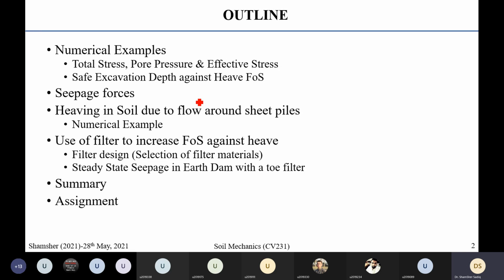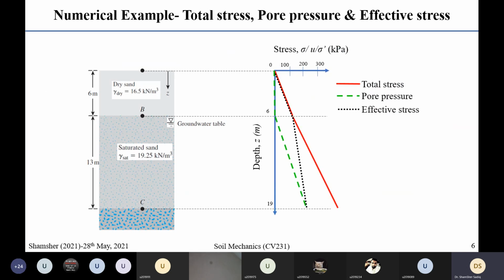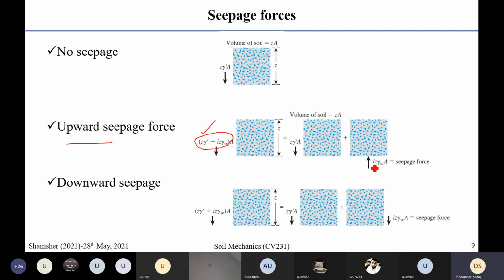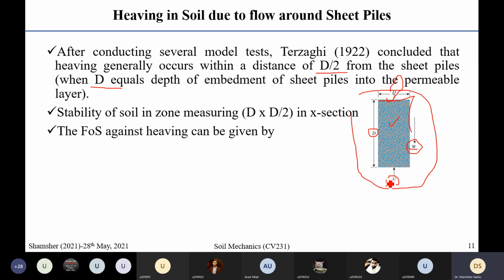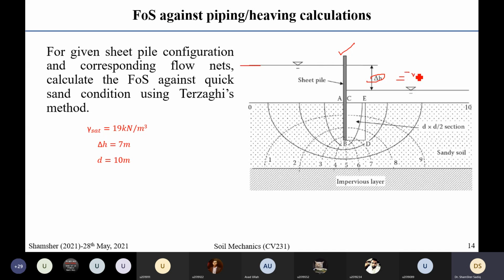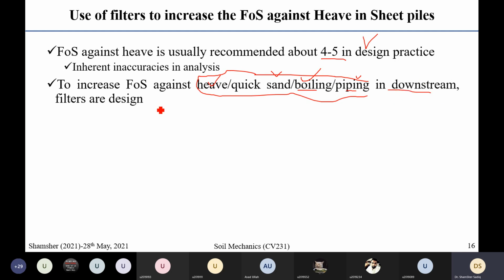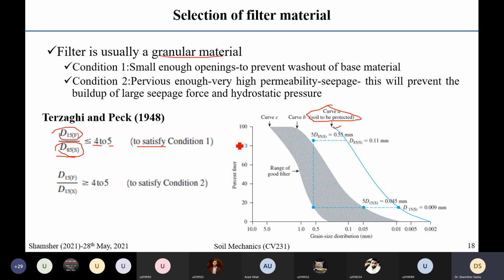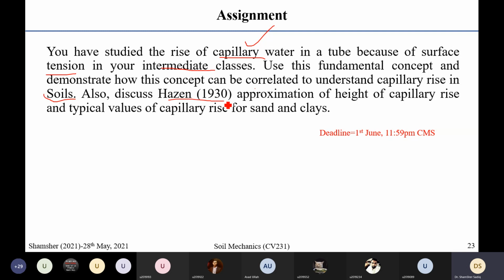Numerical examples of total stress, pore pressure and effective stress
HI, in this video we will discuss Numerical examples of total stress, pore pressure, and effective stress in soil mechanics.